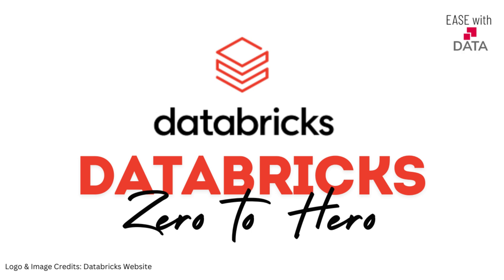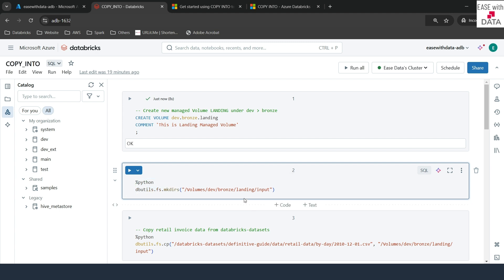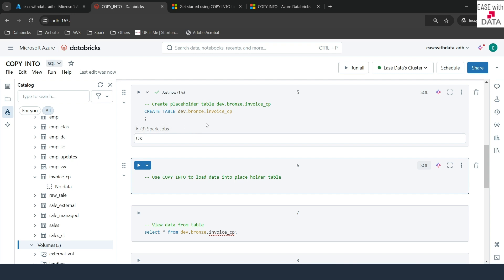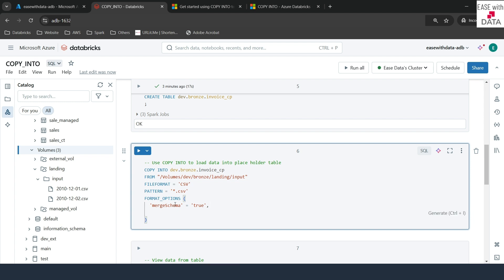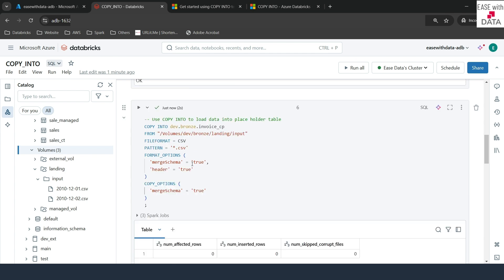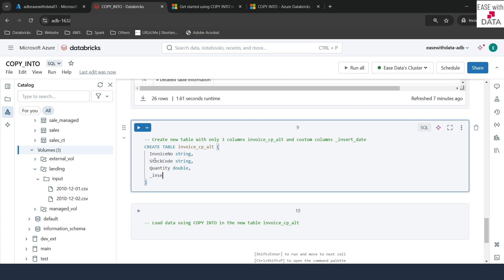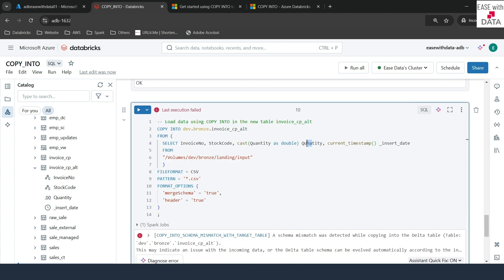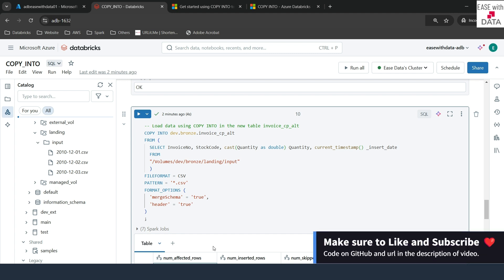23 Databricks COPY INTO command | COPY INTO Metadata | Idempotent Pipeline | Exactly Once processing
Video explains - How to use COPY INTO command to ingest data in Lakehouse? How COPY INTO commands maintain idempotent behaviour? How COPY INTO process files exactly once in Databricks? How to create placeholder tables in Databricks?

Chapters
00:00 - Introduction
00:12 - What is COPY INTO command in Databricks and its benefits?
01:26 - How to use COPY INTO command in Databricks?
03:13 - Placeholder tables or Empty Delta Tables
07:37 - How COPY INTO maintains metadata in Databricks?
09:33 - Transform data while loading using COPY INTO